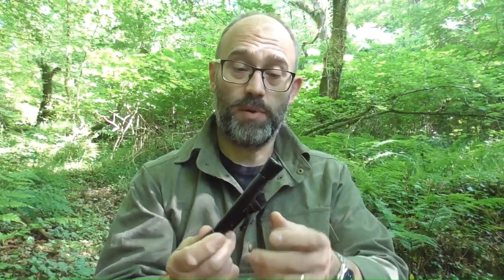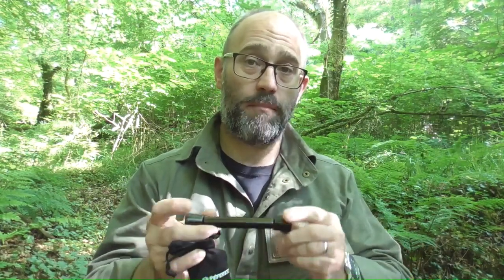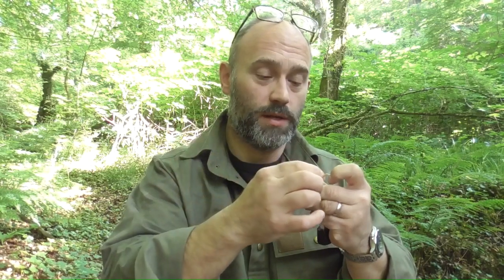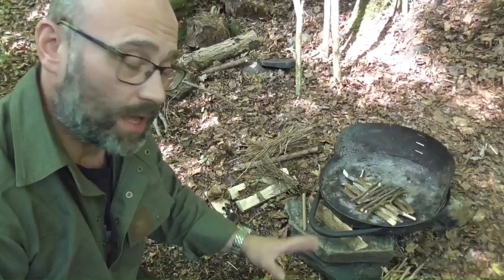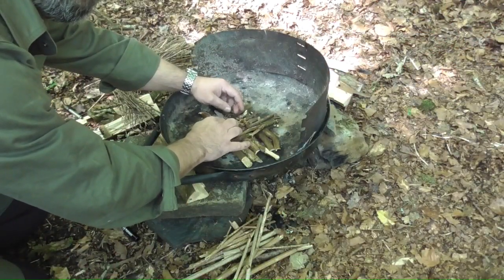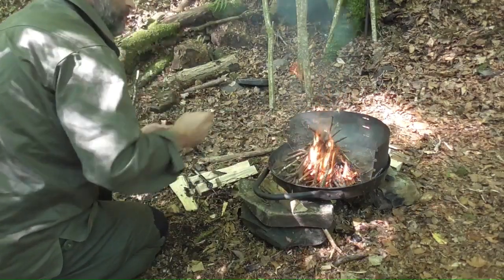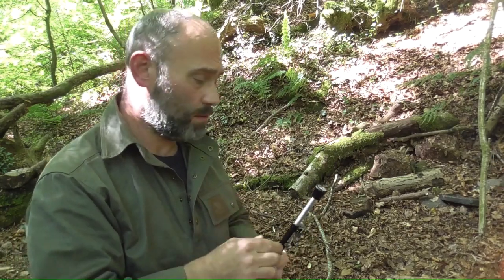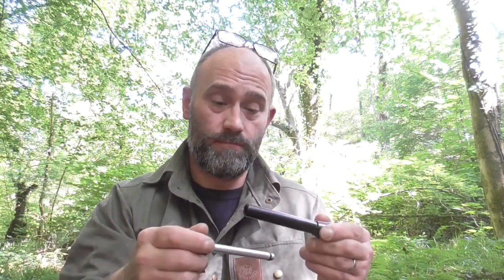petromax fire piston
Here I light a fire with the Petromax fire piston, I give you a few tips on how to use it with success.